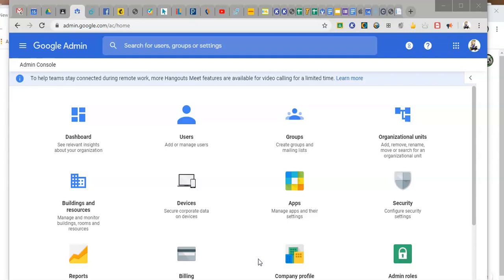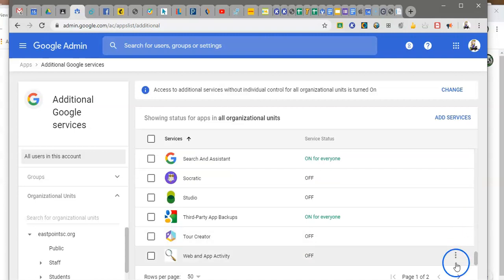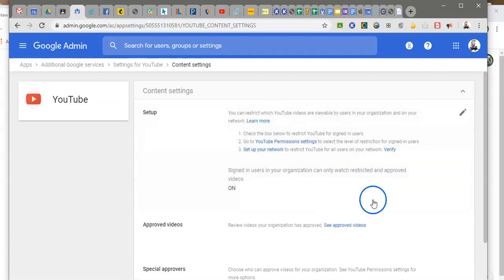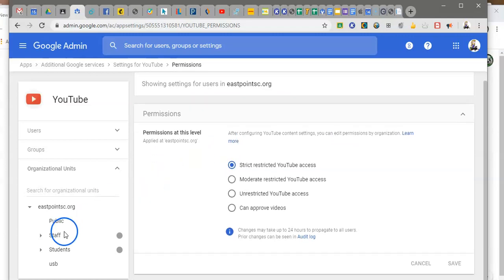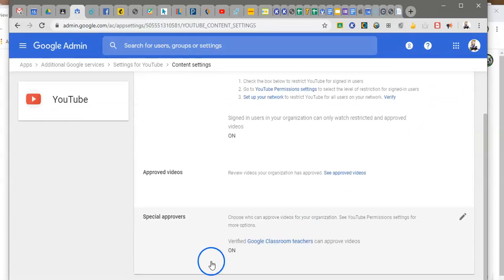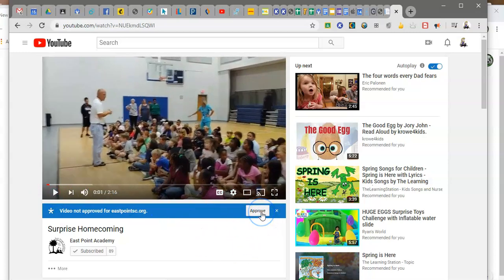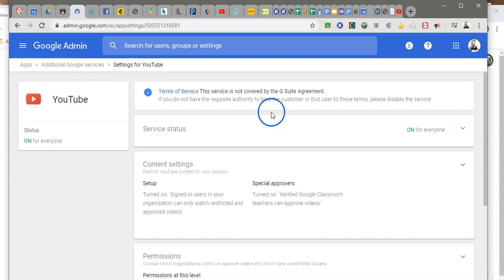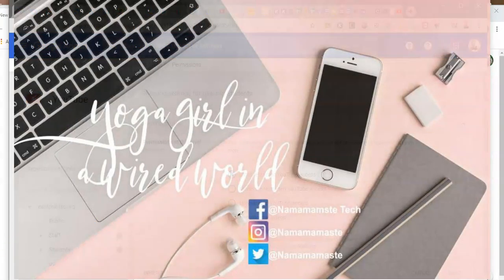Activating YouTube Controls in Google Admin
How to give teachers or admin. the power to approve YouTube videos.